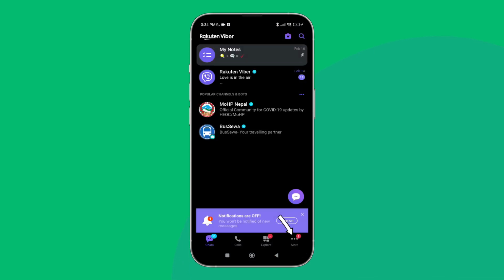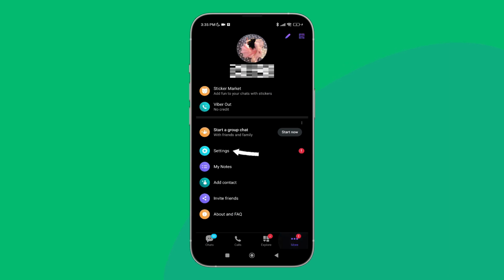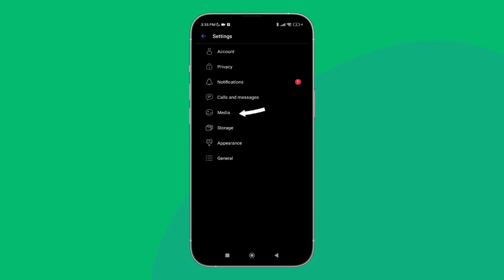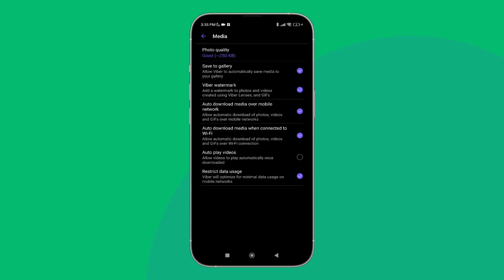Disable Restrict Data Usage On Viber. |Technologyglance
Maximize your Viber experience by learning how to disable data usage restrictions. This quick tutorial guides you through the steps, allowing Viber to use data more freely for a richer messaging and media-sharing experience. Watch now and customize your Viber settings for a seamless and unrestricted communication journey!